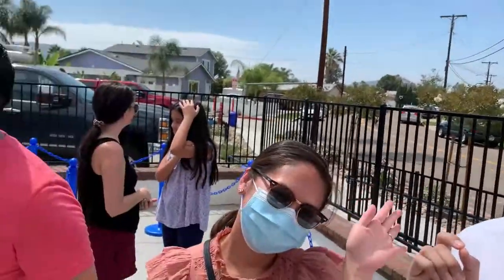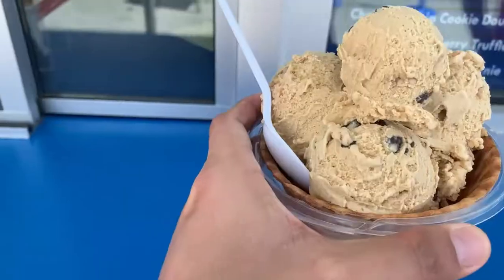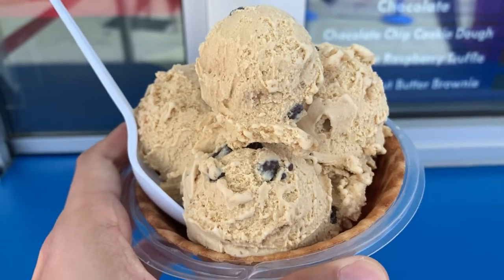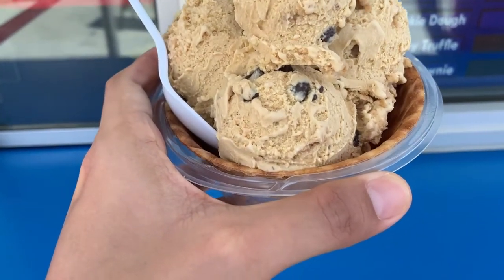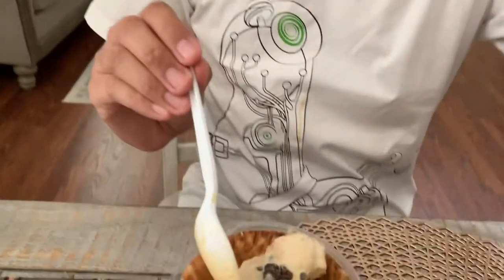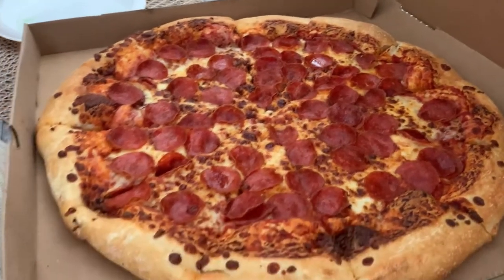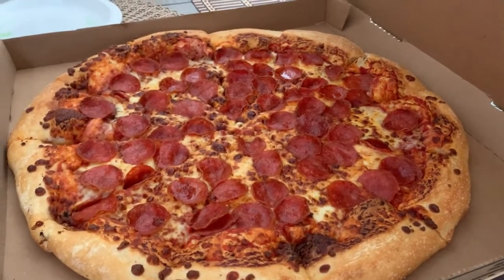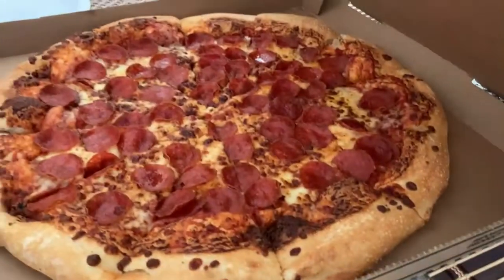HANDEL'S ICE CREAM IN SANTEE | Worth the wait?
HANDEL'S Ice Cream is now in Santee. Pinipilahan ito dito. Worth it naman kaya? Watch na!

Abangan ang next vlog.
CREDITS:
Handel's Ice Cream

EQUIPMENT: Iphone XR